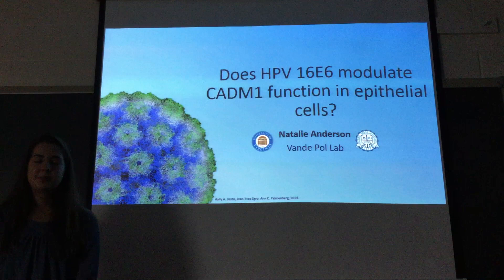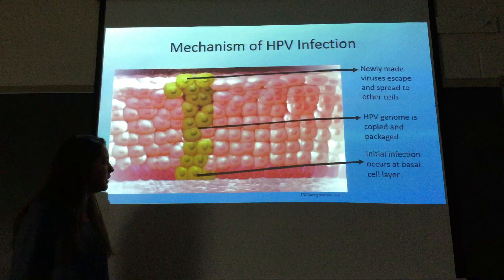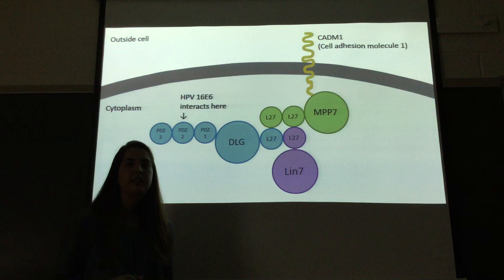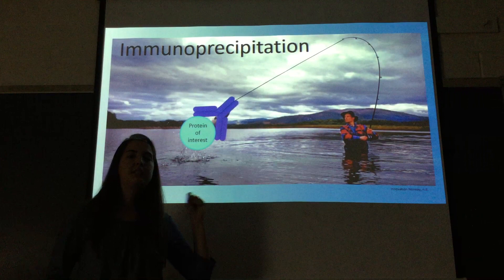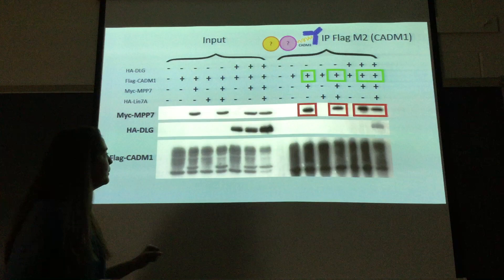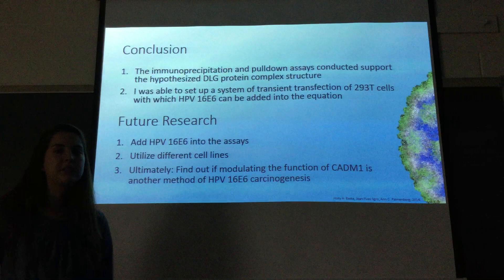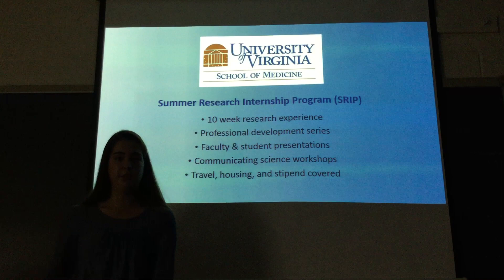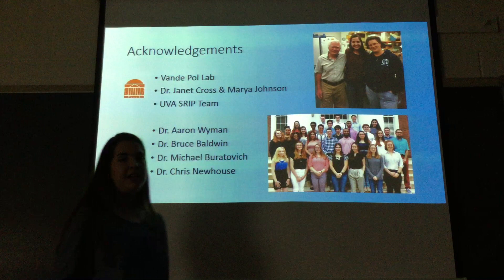UVA SRIP with Natalie Anderson